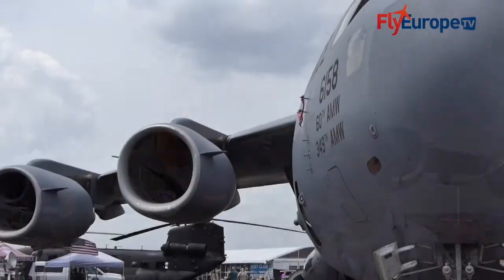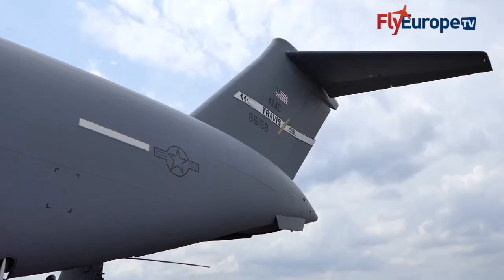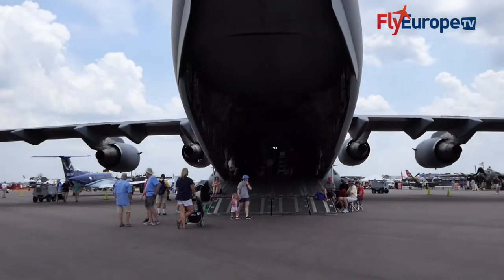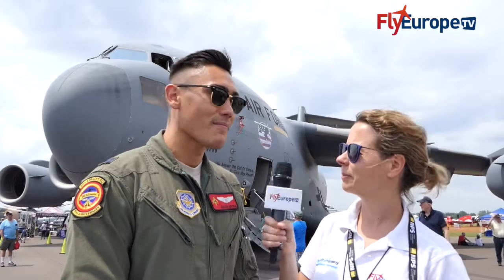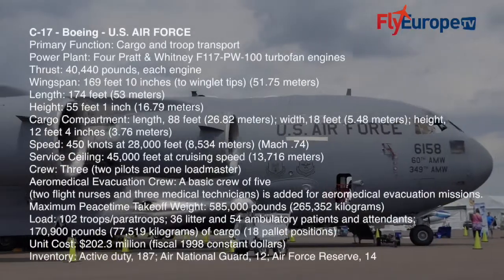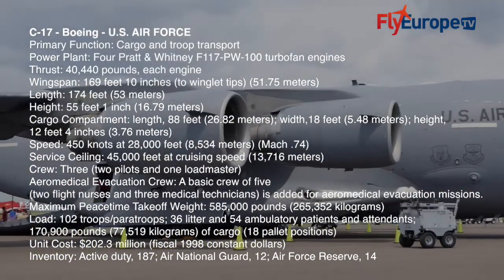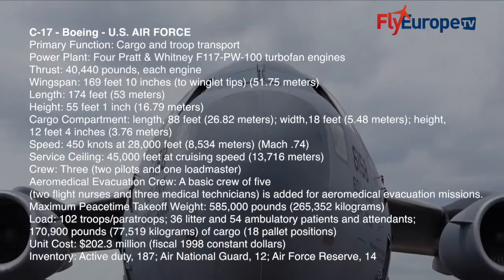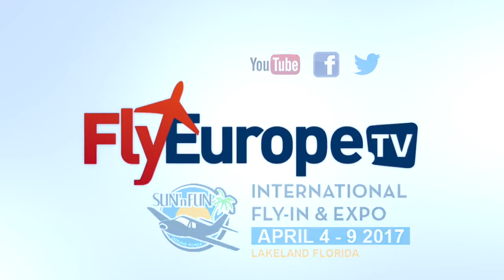SUN N'FUN 2017 - C17 the big monster for military transport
The Boeing C-17 Globemaster III is a large military transport aircraft  developed for the United States Air Force (USAF) by McDonnell Douglas.